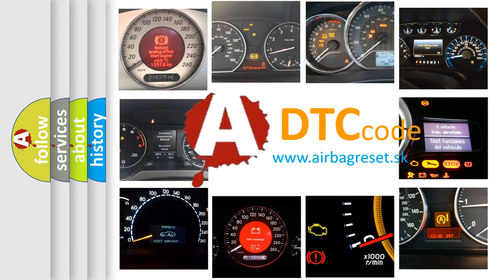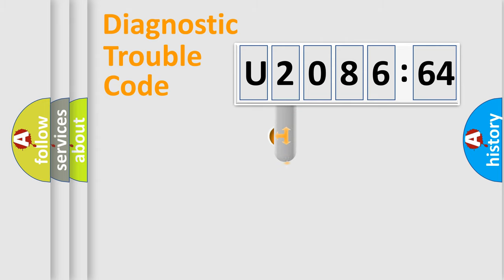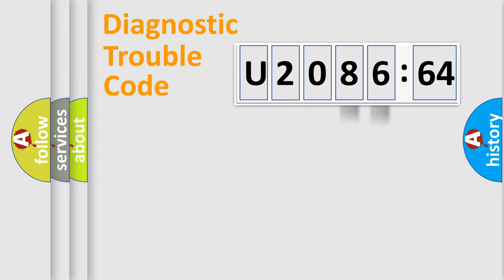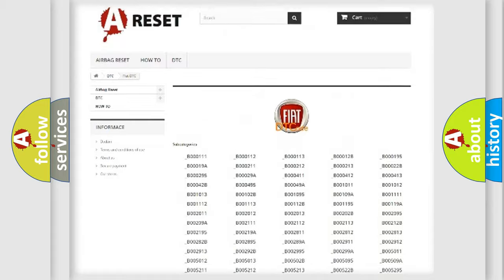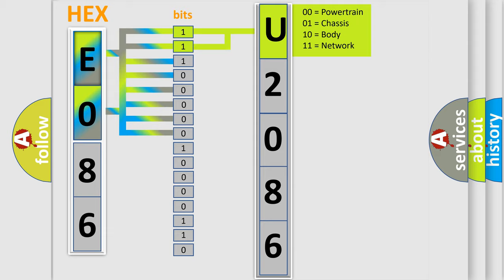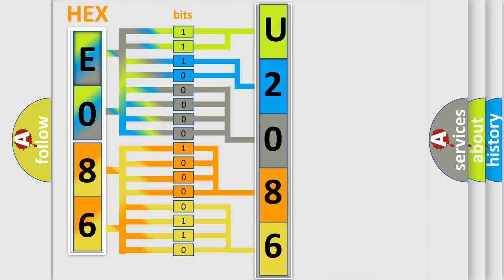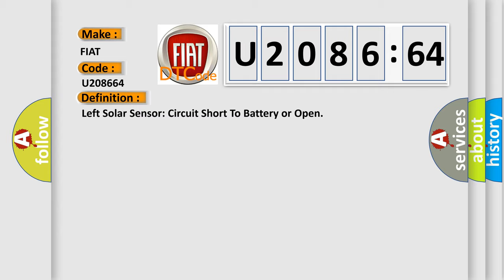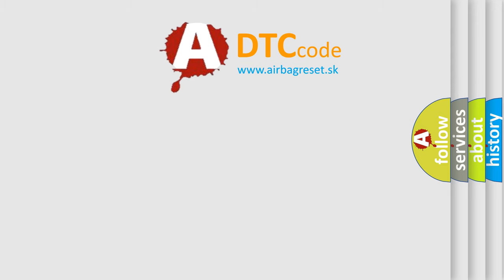DTC Fiat U2086-64 Short Explanation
Contents:
0:21 Basic DTC analysis according to OBD2 protocol standard.
1:48 Insight into programming
2:58 A diagnostically understandable description of the Diagnostic Trouble Code
3:05 Basic error definition

Make:
FIAT
Code:
U2086 64
Definition:
Left Solar Sensor: Circuit Short To Battery or Open
Cause:
This DTC sets when the control module senses higher than expected voltage on the LH sensor feedback circuit,indicating a short to voltage or an open circuit or sensor.